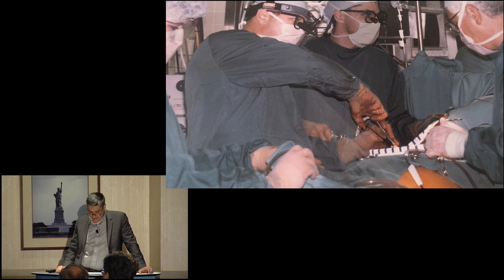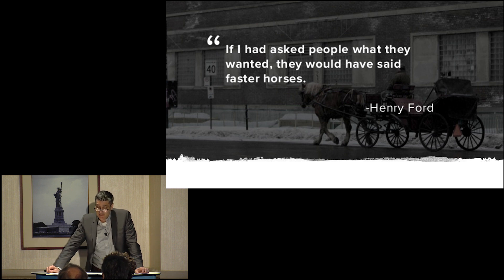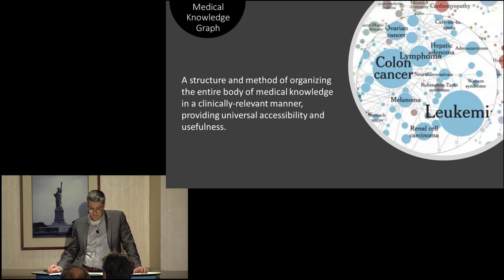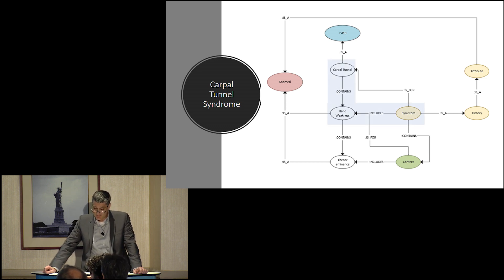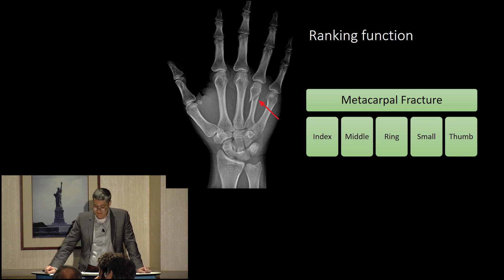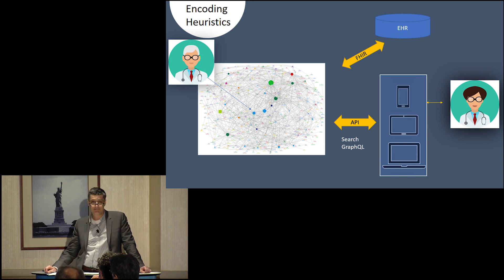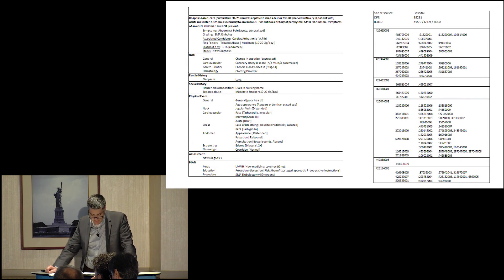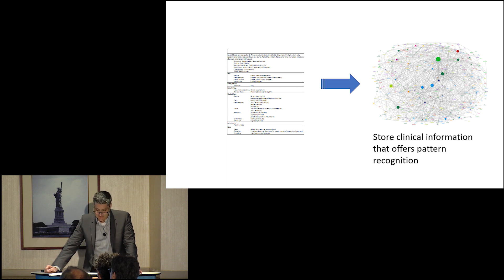Transforming Health Information Technology with a Knowledge Graph – Christopher Wixon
MEDICUS is a graph-powered solution which offers an improved method of information capture between patient and provider. Our guiding principle is that computers should be designed to increase human control rather than optimizing computer processing at the expense of human effort.

Christopher Wixon, Surgeon, Savannah Vascular